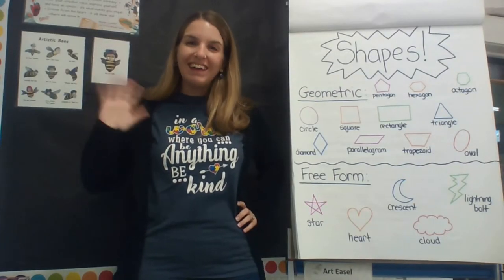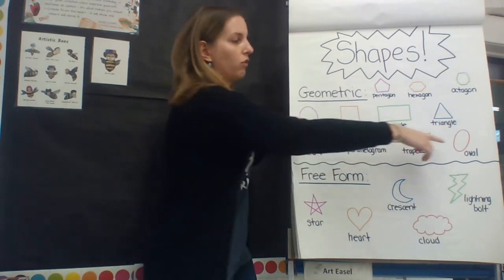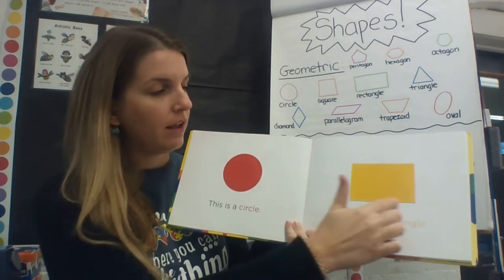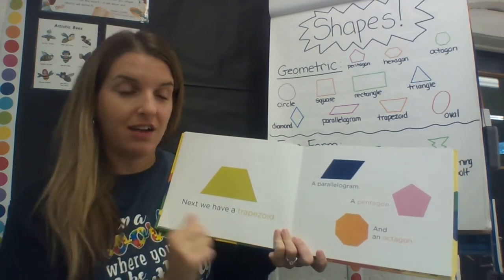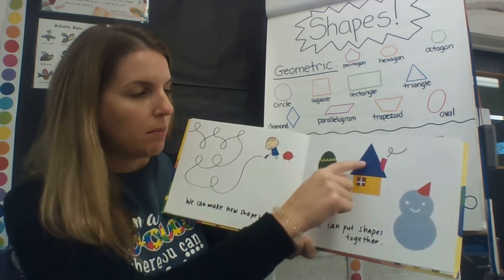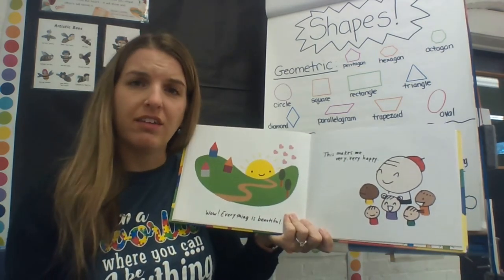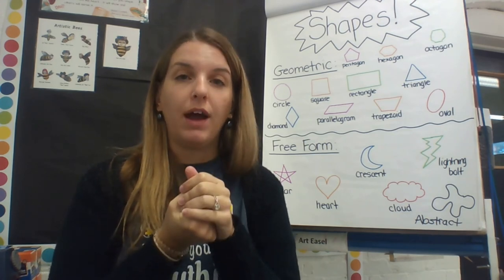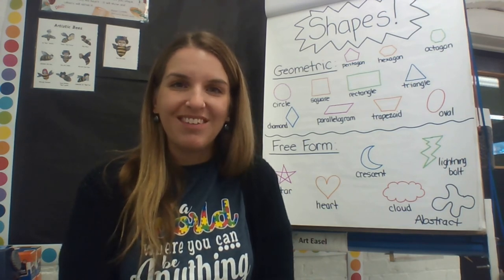Let's Learn About Shapes! (Shape scavenger hunt)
Let's learn about shapes! Then you're going to go on a scavenger hunt for shapes around your house!